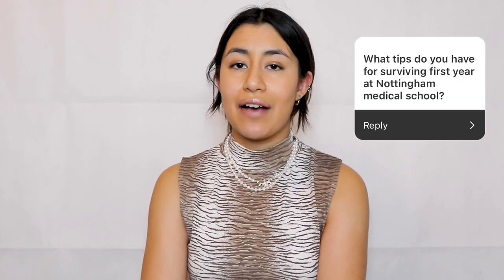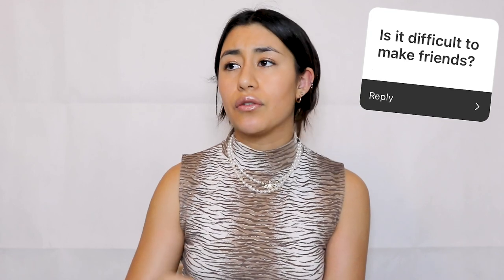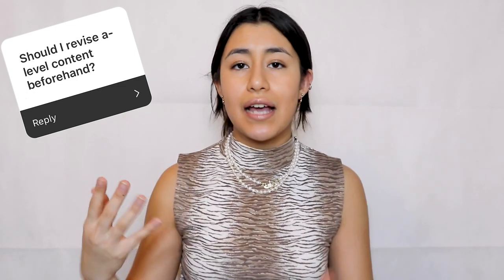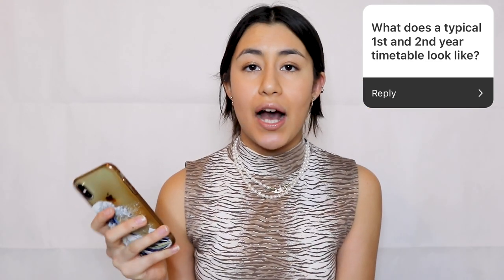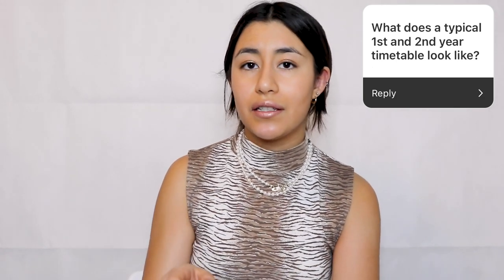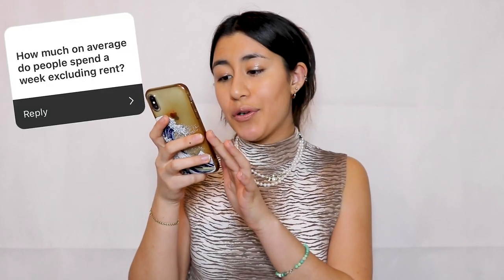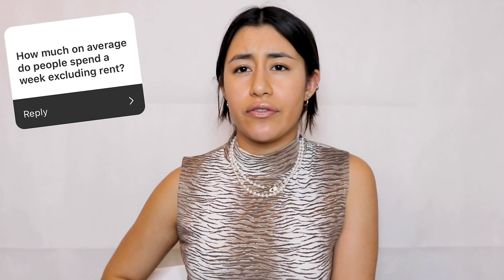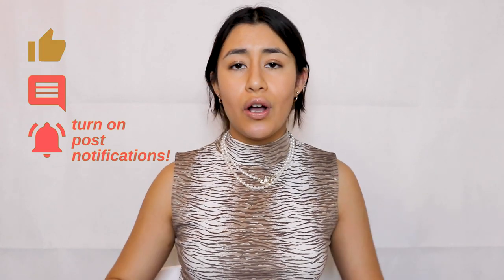MEDICINE AT UNIVERSITY OF NOTTINGHAM Q&A: transition from A-levels, student life, accommodation etc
So you want to study medicine at UoN?  In this video, I answer all of the questions you guys had on how medicine is taught at UoN, the transition from A-levels, the night-life and accommodation for medical students.  Best of luck, and I hope to see some of you around campus soon!

00:00 Introduction
- TRANSITION FROM A-LEVELS -
00:51 What tips do you have for surviving first year at Nottingham medical school?
02:58 Do many students find time to have a reasonable work to life balance?
Is it difficult to make friends?
03:51 Is it difficult to make friends?
04:32 Is it worth preparing by revising A-level content and getting ahead of medicine content before starting university?
05:39 How have you found the jump from a-levels to degree?

- COURSE STRUCTURE -
07:09 Could you explain what a typical first- and second-year timetable looks like?
08:00 How early on do you get clinical experience?
08:52 Can you intercalate at Nottingham?
09:16 How does the BMedSci project work?
09:49 How have you found the quality of lectures during lockdown? Is it more difficult to learn the content?
10:25 Is it case-based learning?
11:07 Are there many GP placements in 1st year in medicine?
11:29 Do you suffer from imposter syndrome?
12:48 Is the workload a big step from a-level?

- ACCOMMODATION -
13:02 How do I choose accommodation?
14:03 Did you stay in catered or self-catered?
14:36 What accommodation would you recommend for medical students?
15:14 Is second-year accommodation difficult to organise?

- STUDENT LIFE -
15:40 What’s the nightlife like?
16:32 What are the best/biggest societies?
17:52 How much on average do people spend a week excluding rent?
18:27 Are there lots of restrictions on what you can/can’t do as a medical student? E.g. posting photos
19:44 How was freshers week?
20:05 Best places to get food?

- EQUIPMENT. YOU NEED -
20:56  What stethoscope should I get?
21:03 Do you recommend buying any textbooks
21:36 Should I get a laptop?
21:54 What do I need before I go in terms of equipment etc?

- MED SCHOOL Q&A: My average week at medical school, diversity, why I didn't apply to Oxbridge

🦋 WHO AM I:
- Hi! My name is Aymara and I am a second-year medical student at the University of Nottingham. I make videos about productivity, medicine alongside beauty/lifestyle videos.

🤪 FUN FACTS:
-  I am latina (chile + ecuador)
- I have a special interest in psychiatry and anaesthesiology
- I film on a Canon EO6 and edit on Adobe Premiere Pro